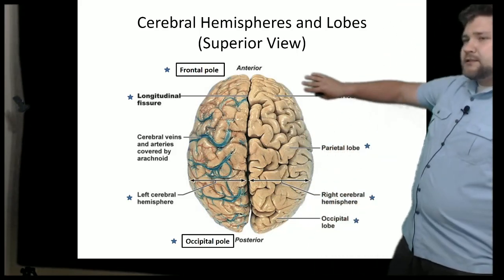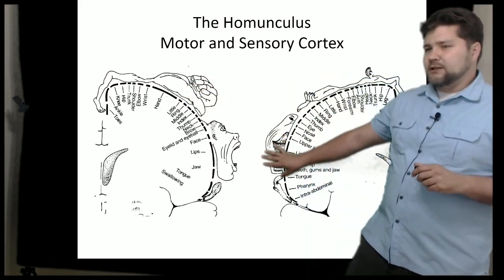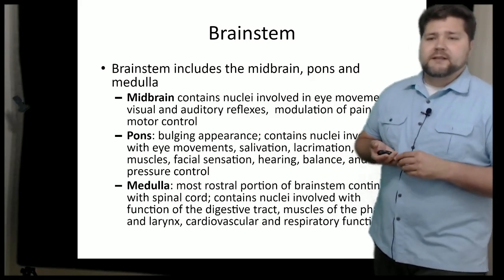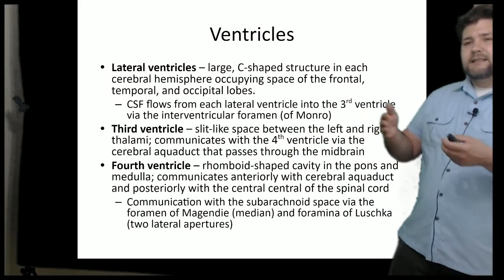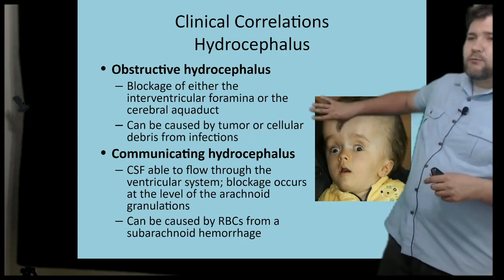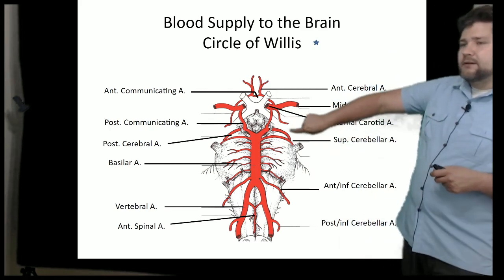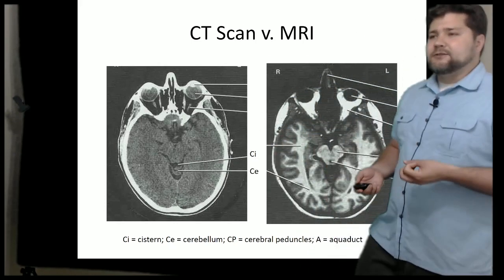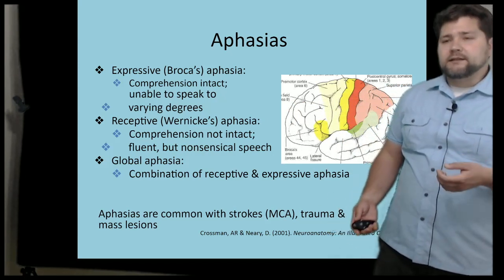Head lecture IV - Brain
An overview of the anatomy of the brain and it's arterial supply
0:00 Brain anatomy
17:12 Brain anatomy review
17:48 Ventricular system
31:40 Ventricular system review
32:15 Brain vasculature
42:09 Vasculature clinical correlations
48:47 Vasculature review